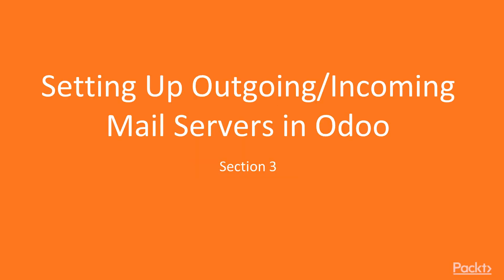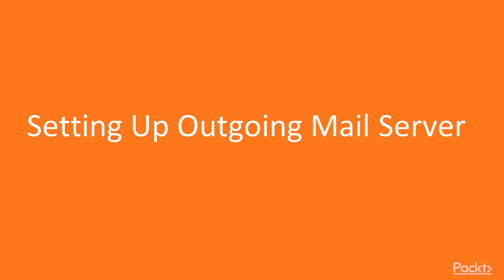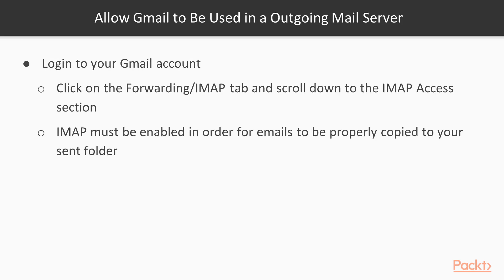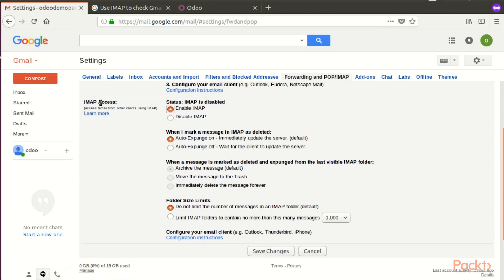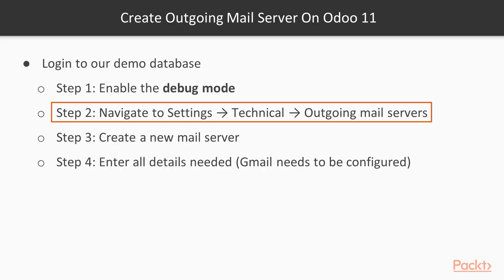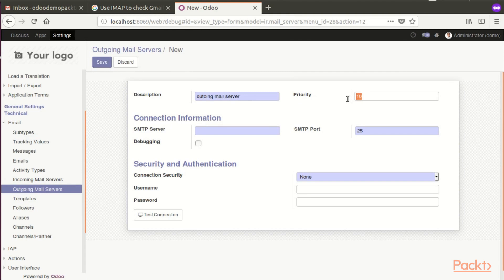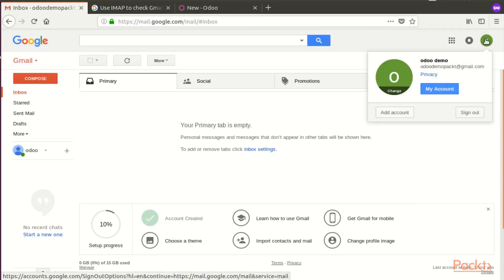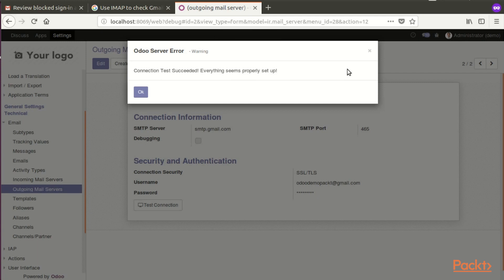Odoo 11 Development Essentials: Setting Up Outgoing Mail Server| packtpub.com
This video tutorial has been taken from Odoo 11 Development Essentials. You can learn more and buy the full video course